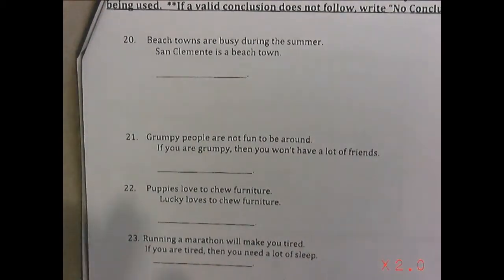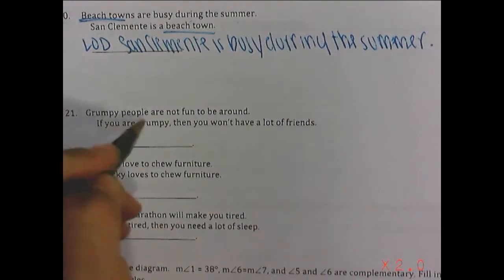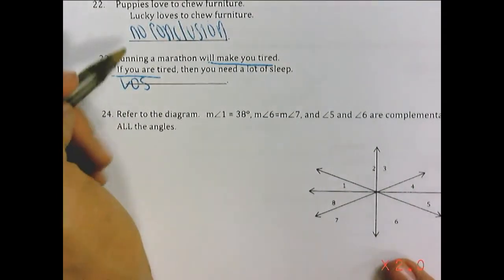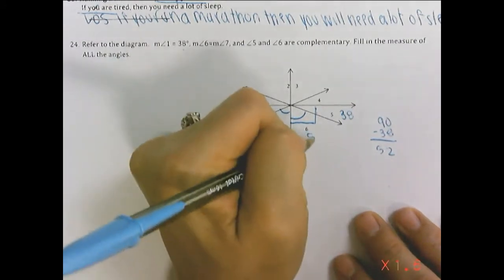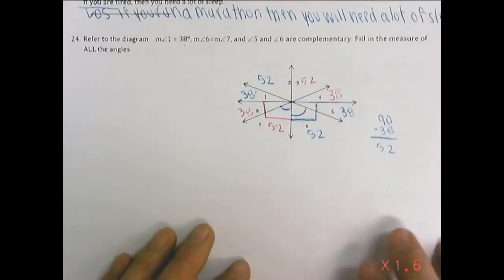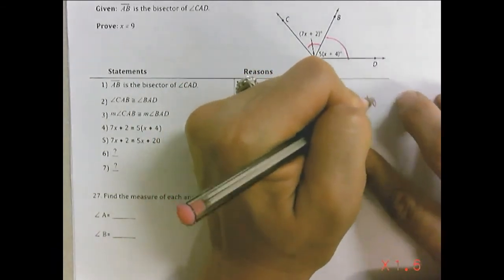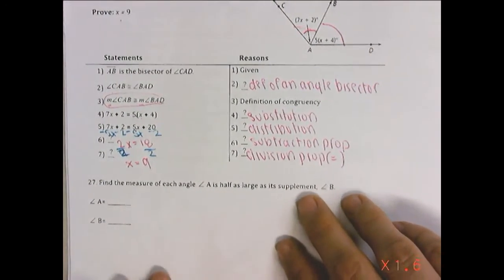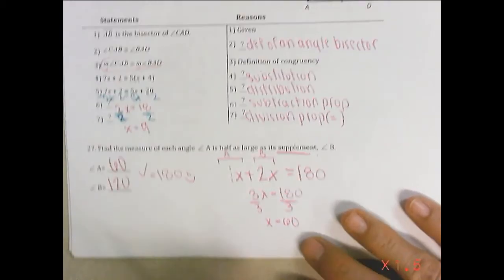Chapter 2 Study Guide #20-31